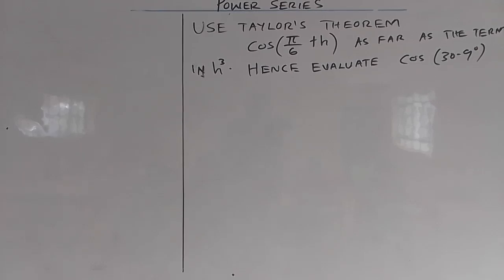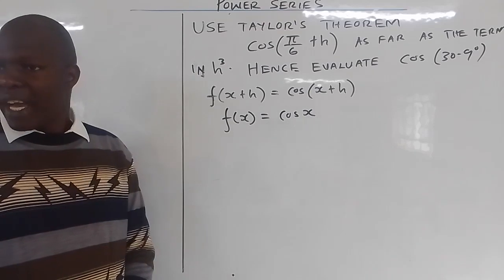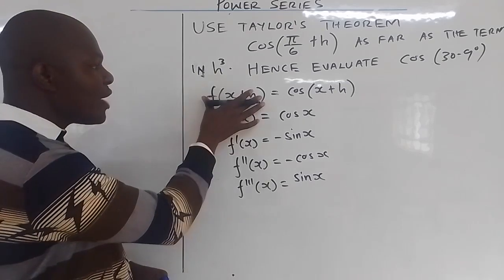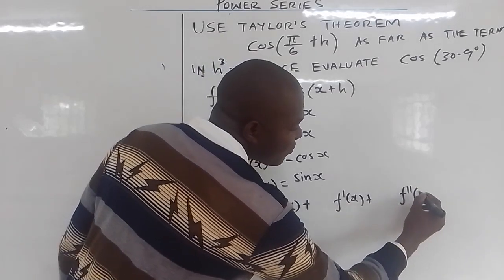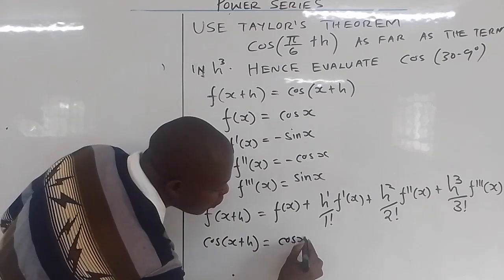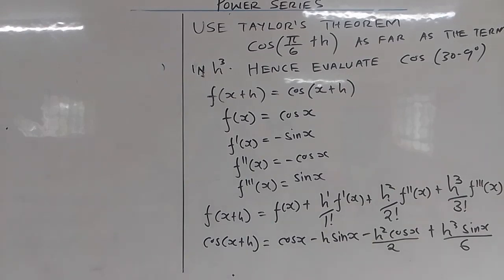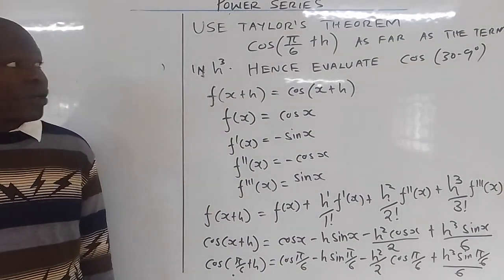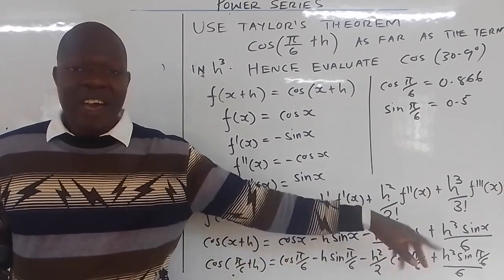APPLY ENGINEERING MATHEMATICS |TAYLOR'S SERIES | Expansion of f(x+h) = cos(x+h) | Example 8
How to expand a function f(x+h) in Taylor's Series
Example
 Use Taylor theorem to expand cos⁡(π/6+h) in ascending powers of h as far the term in h^3. Hence evaluate cos⁡(30.9°) correct to 3 d.p.